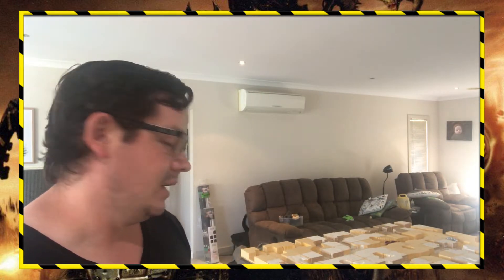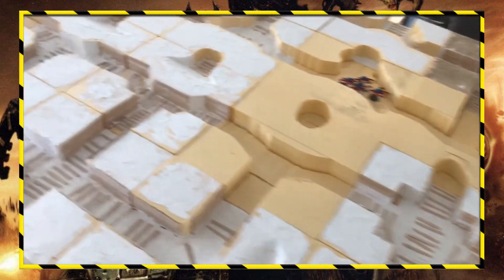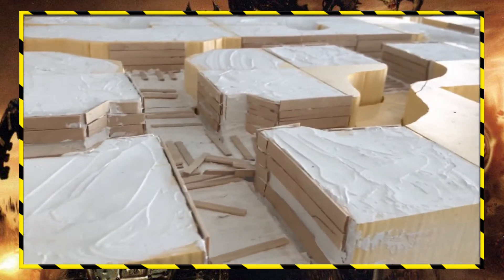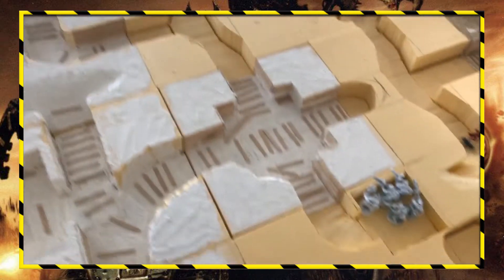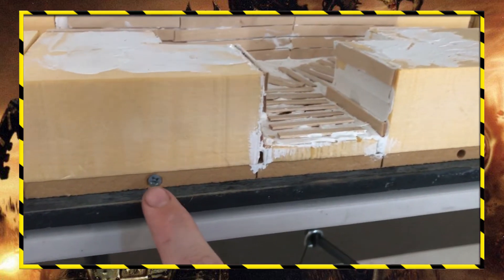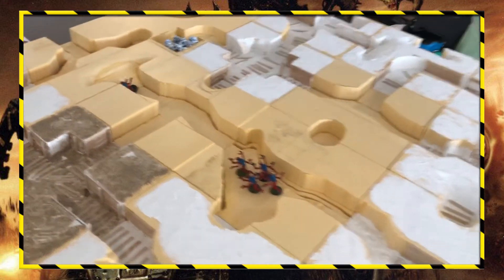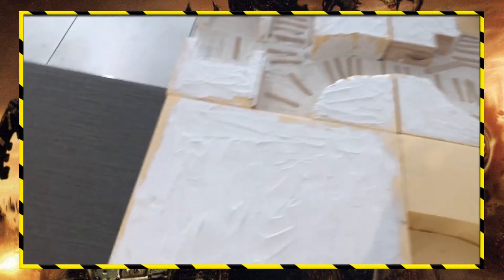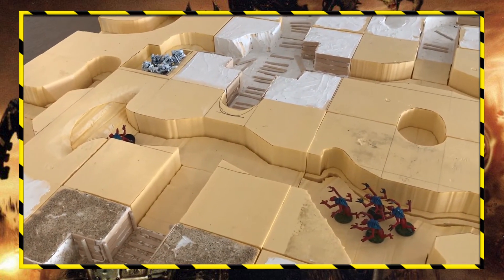Da Pale Orks - 100% Modular Trench Table!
This is a long time in the making and for over 3 years this nerd boner inducing modular trench table has sat idle waiting for me to once again show it some love and attempt to complete it.